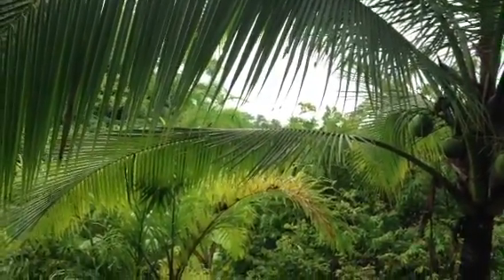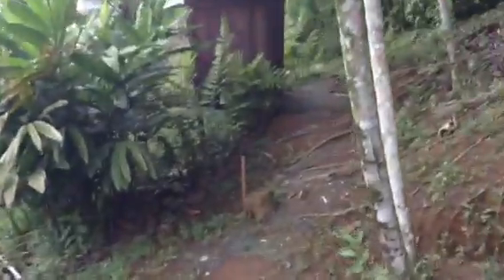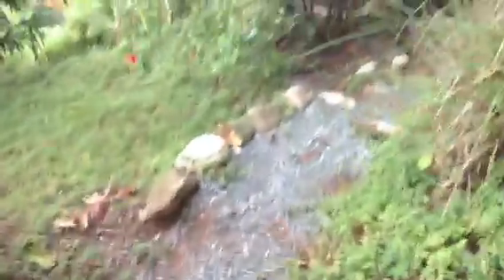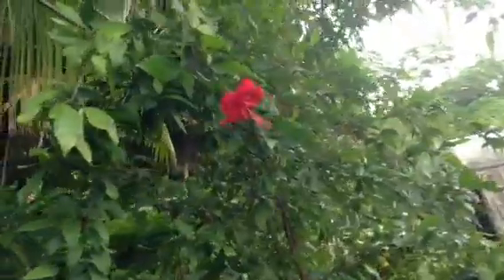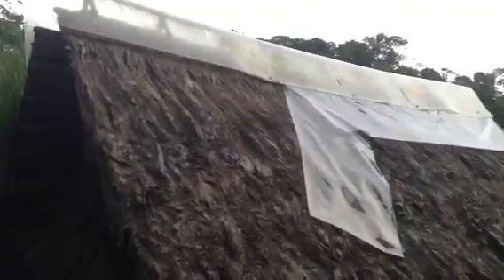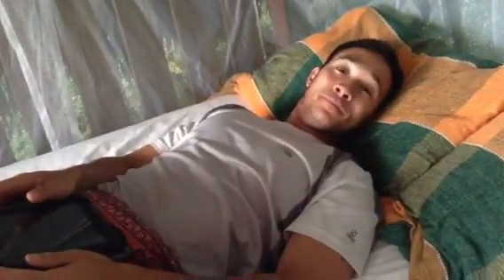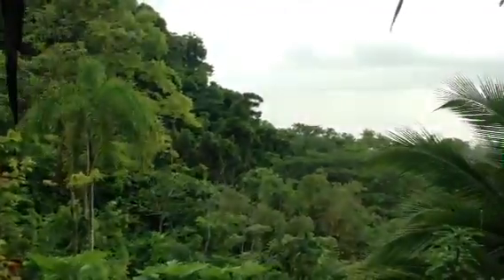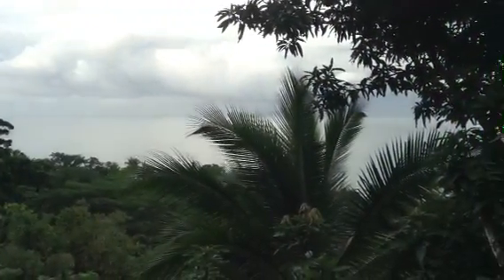Finca Exotica cabina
Peninsula de Osa, Costa Rica